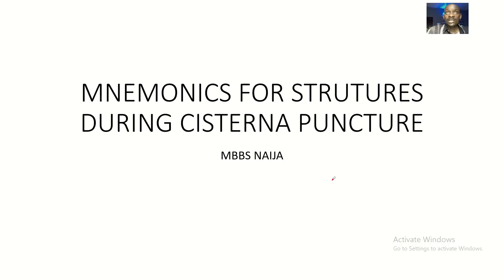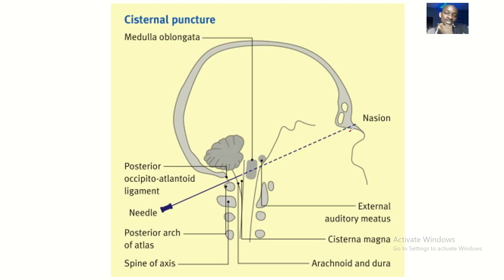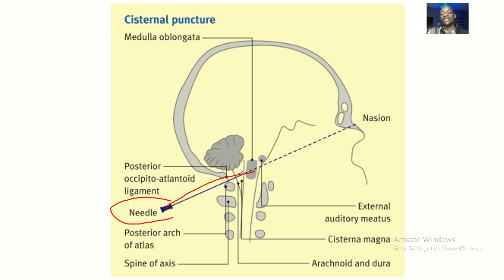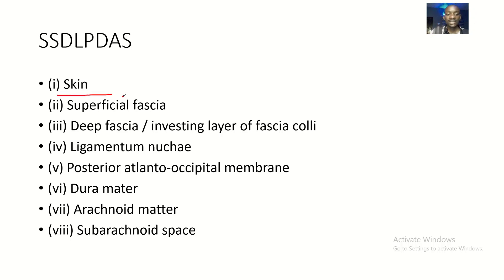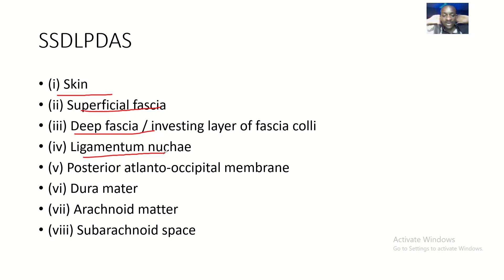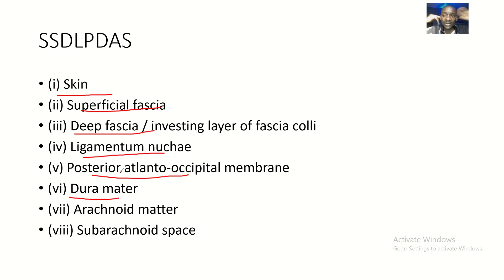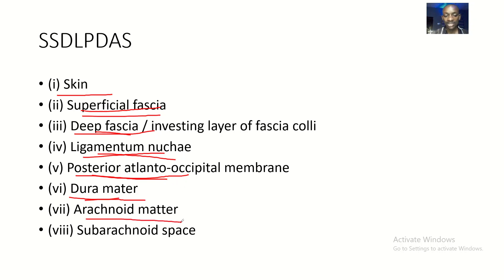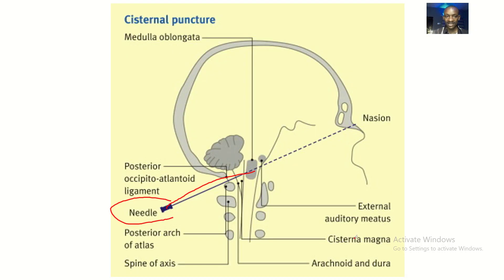Mnemonics to remember structures pierced during Cisterna Puncture or Cisternal puncture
(i) Skin
(ii) Superficial fascia
(iii) Deep fascia / investing layer of fascia colli
(iv) Ligamentum nuchae
(v) Posterior atlanto-occipital membrane
(vi) Dura mater
(vii) Arachnoid matter
(viii) Subarachnoid space